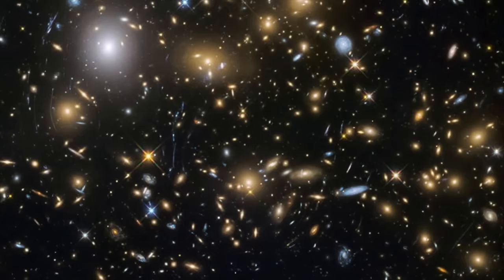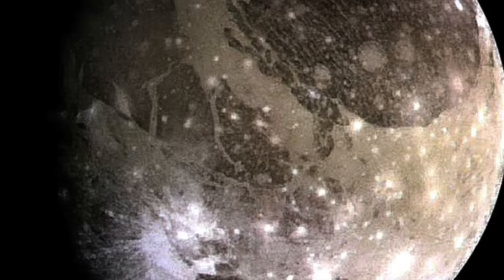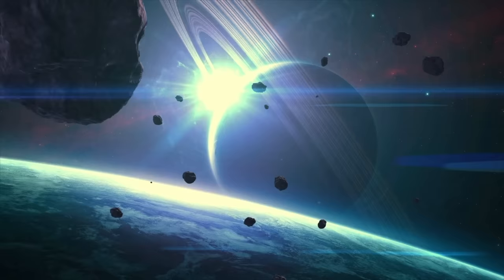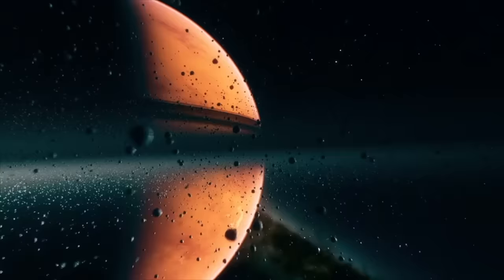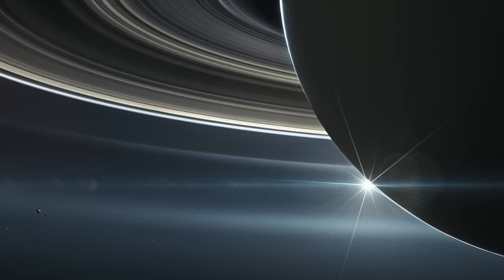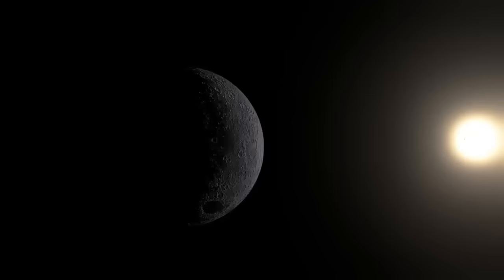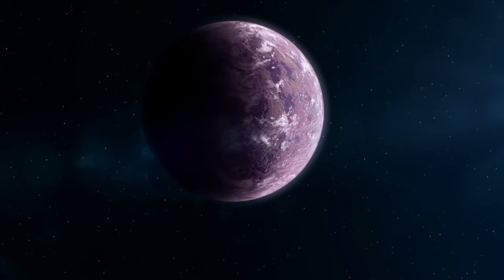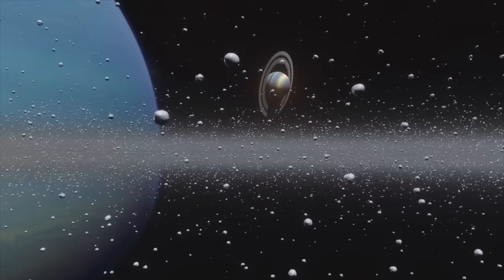Habitable Exomoons and the Habitable Edge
An exploration of the possibilities of habitable exomoons and the habitable edge of gas giants.